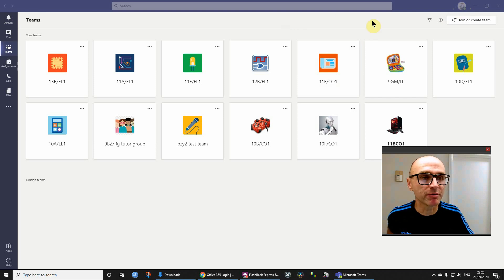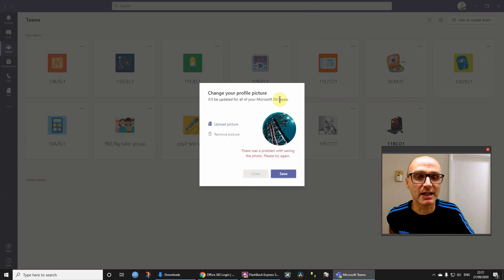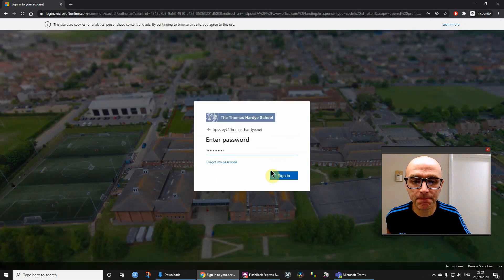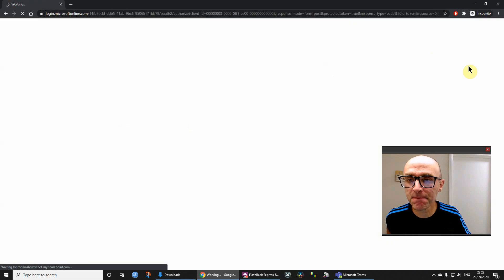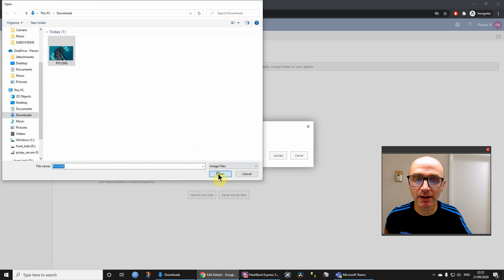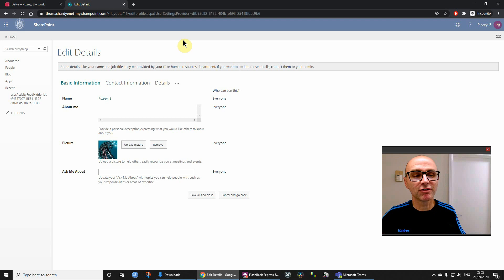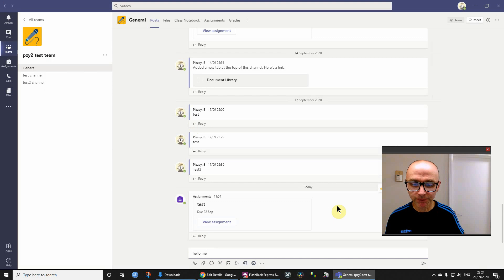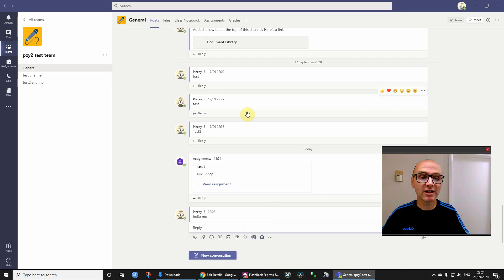How to upload your profile photo, picture or icon in Microsoft Teams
Do you want to upload or set a new profile picture in Microsoft Teams? It seems that a lot of people want to do this but are having problems. (Error message -- "There was a problem saving this photo.") In this video I show you EXACTLY how to upload your photo step-by-step. This will also update your profile picture in other Office applications. It is very easy to do.